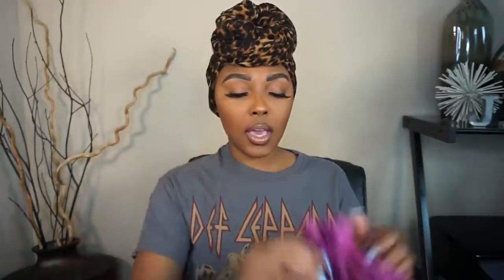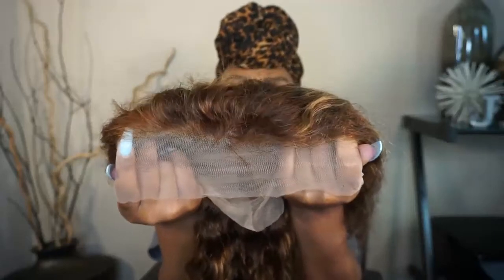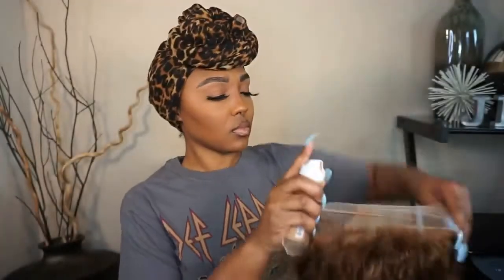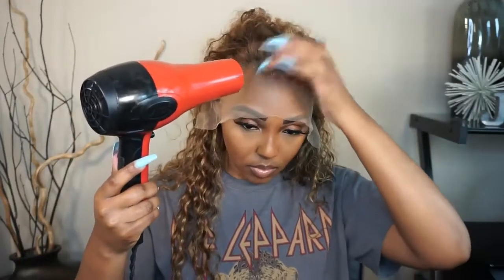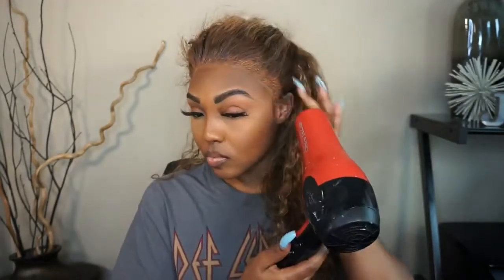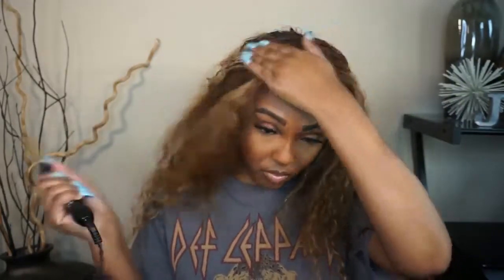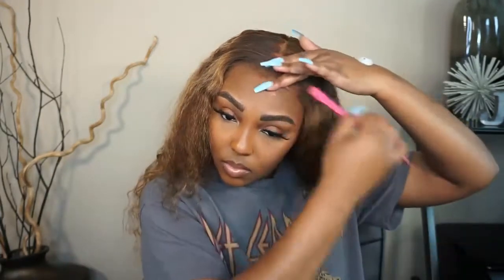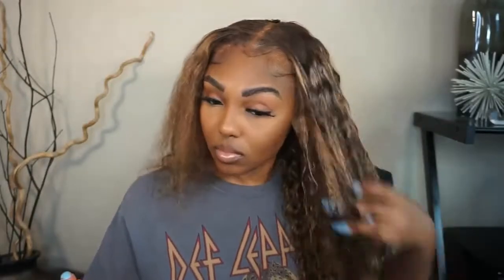Must Have Cheap Highlight Curly Wig!!!! FT Hairspells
Today's hair tutorial video is  from @Lachelle Trends ,do you like this P4/27 color deep wave wig?hope you enjoy this video!

Hair details:130 density P4/27 color Brazilian deep wave lace front wigs 20 inches